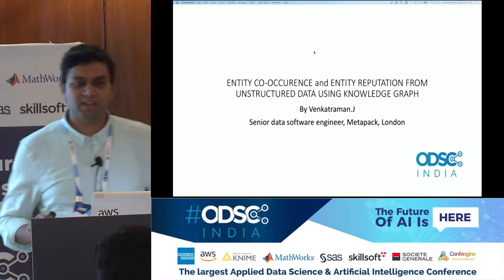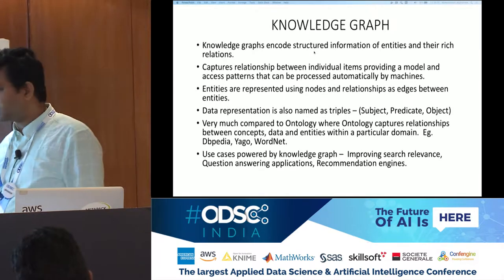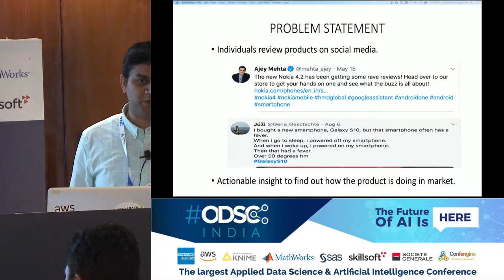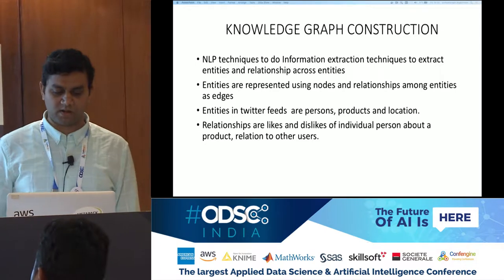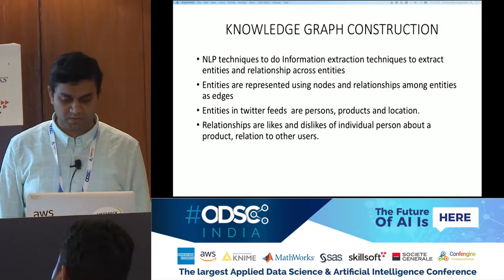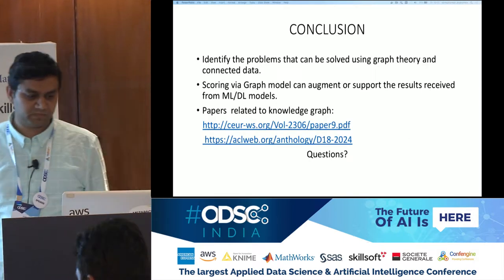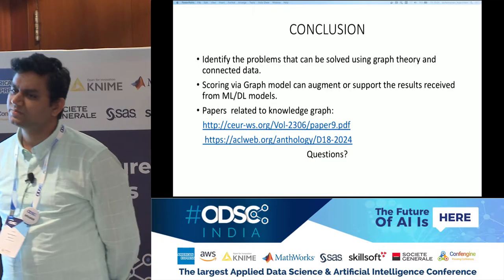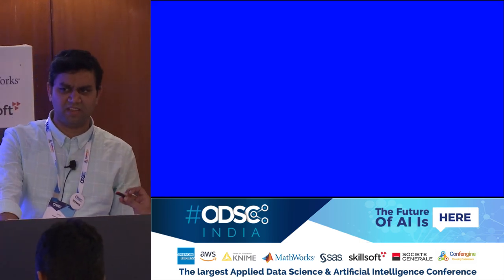Reputation Scoring from Unstructured data using Semantic Knowledge Graph - Venkatraman J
Knowledge representation has been a research for many years in AI world and its continuing further too. Once knowledge is represented, reasoning from that extracted knowledge is done by various inferencing techniques. Initial knowledge bases were built using rules from domain experts and different inferencing techniques like Fuzzy inference, Bayesian inference were applied to extract reasoning from those knowledge bases. Semantic networks is another form of knowledge representation which can represent structured data like WordNet, DBpedia which solves problems in a specific domain by storing entities and relations among entities using onotologies.

Knowledge graph is another representation technique deeply researched in academia as well as used by businesses in production to augment search relevancy in information retrieval(Google knowledgegraph), improve recommender systems, semantic search applications and also Question answering problems.In this talk i will illustrate the benefits of semantic knowledge graph, how it differs from Semantic ontologies, different technologies involved in building knowledge graph, how i built one to analyse unstructured (twitter data) to discover hidden relationships from the twitter corpus. I will also show how Knowledge graph is data scientist's tool kit to discover hidden relationships and insights from unstructured data quickly.

In this talk i will show the technology and architecture used to determine entity reputation and entity co-occurence using Knowledge graph.Scoring an entity for reputation is useful in many Natural language processing tasks and applications such as Recommender systems.